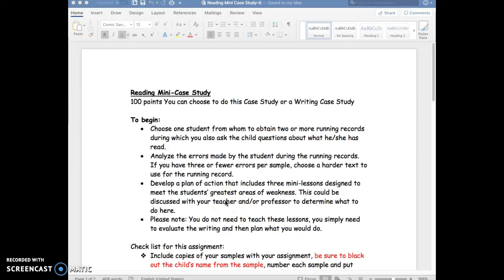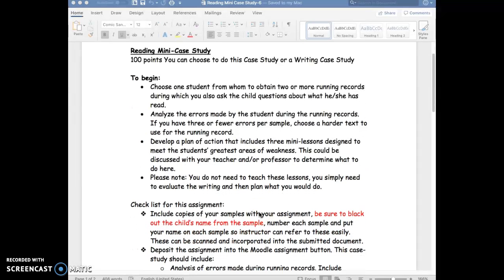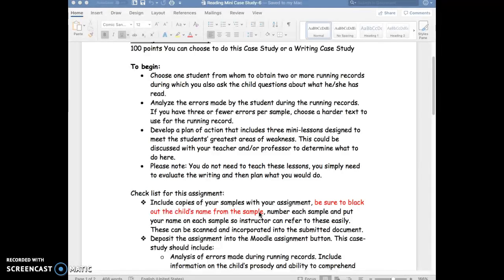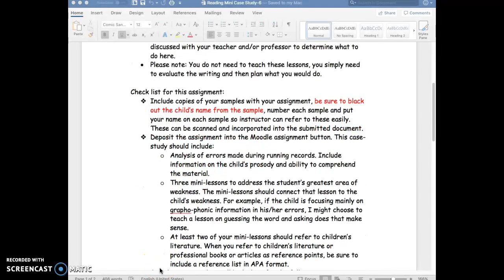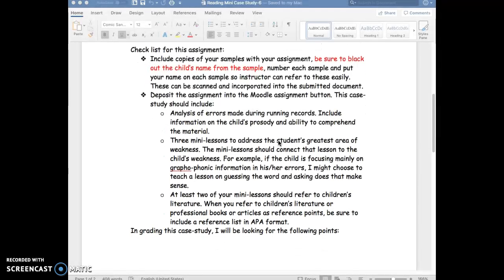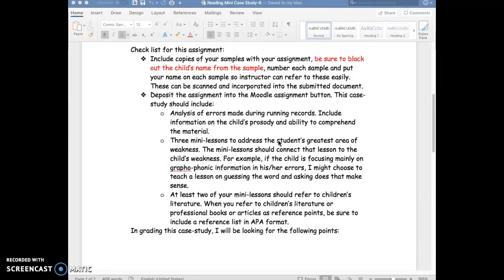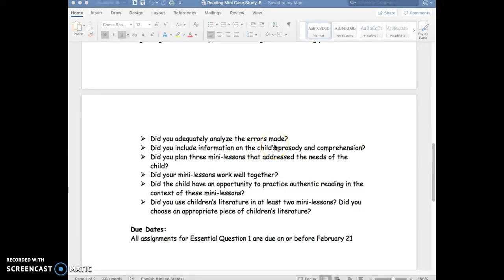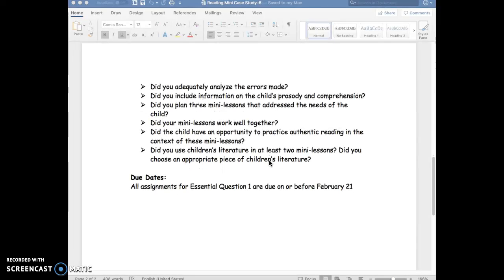Reading Mini-Case Study